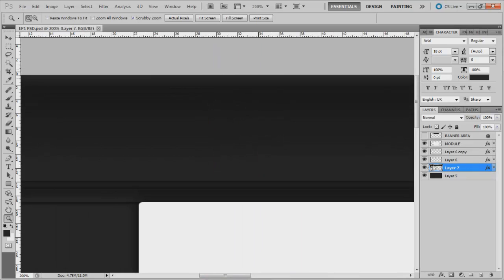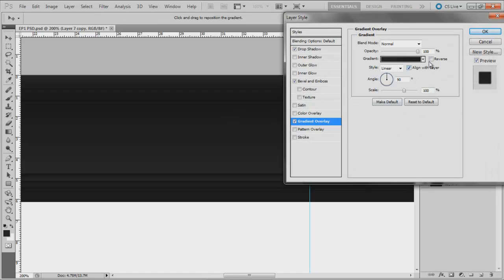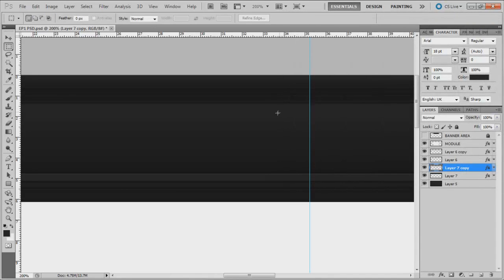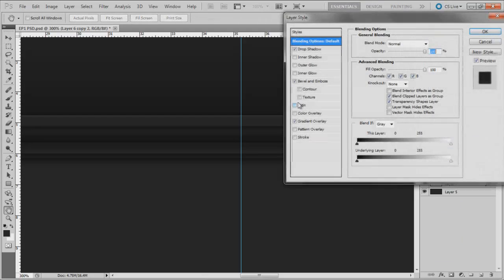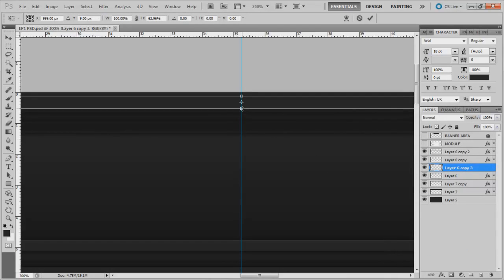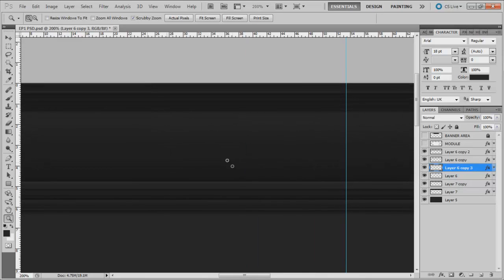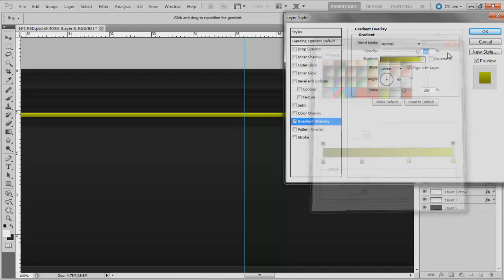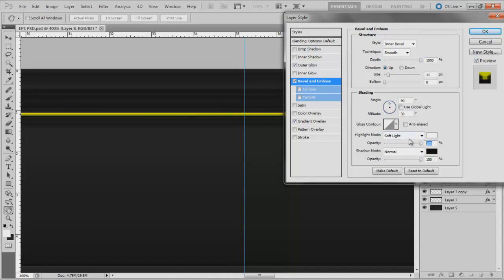TUTORIAL - (Part 2) Youtube Background - MetalicDzn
PLEASE OPEN

Got a really good response from Part1, thank you for that.